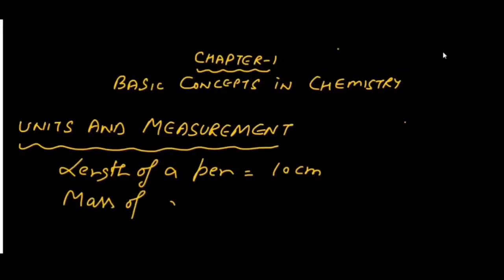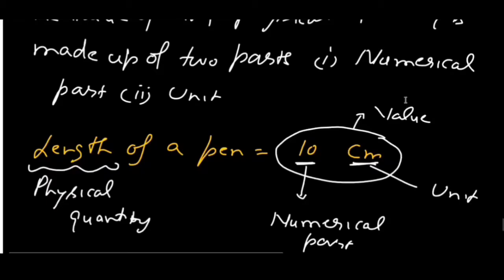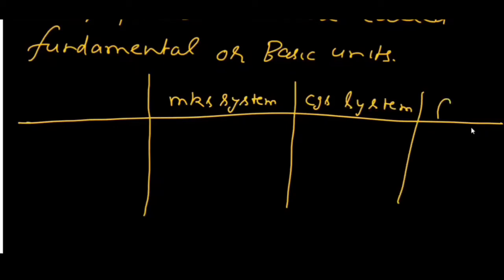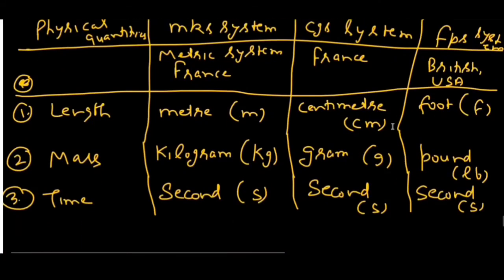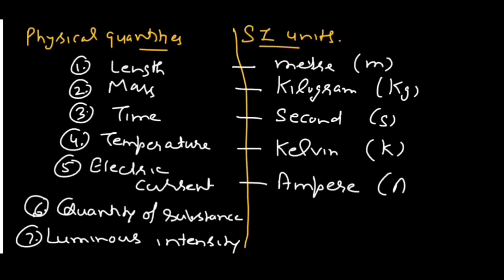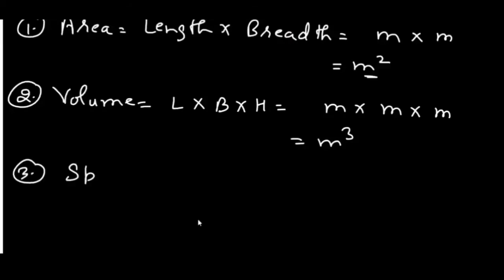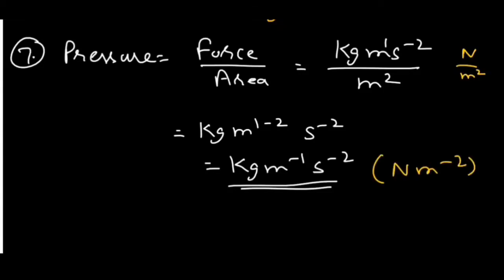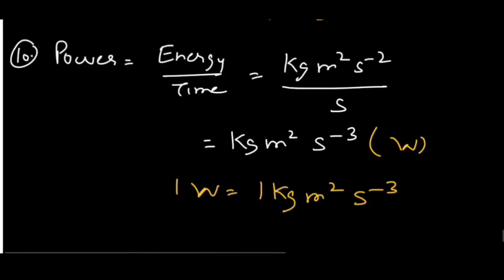BASIC CONCEPTS OF CHEMISTRY CLASS 11 CBSE / HBSE PART 2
UNITS AND MEASUREMENT BASIC CONCEPTS OF CHEMISTRY CLASS XI CBSE / HBSE PART 2